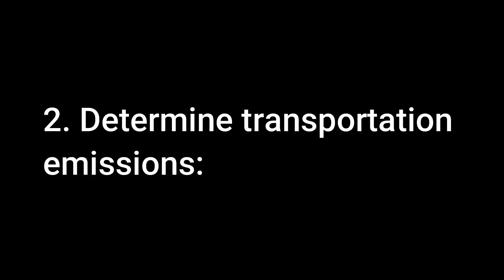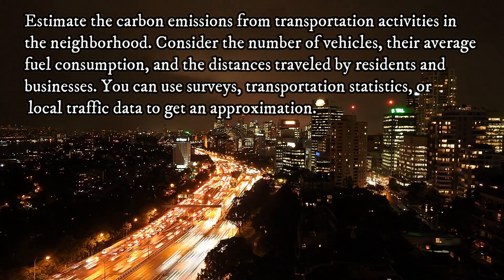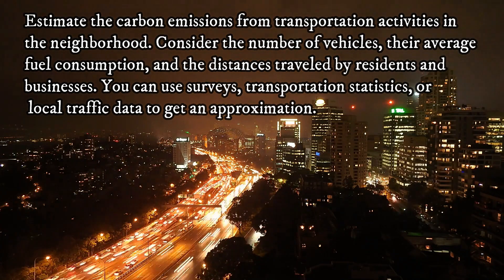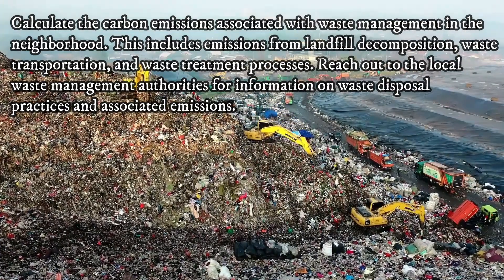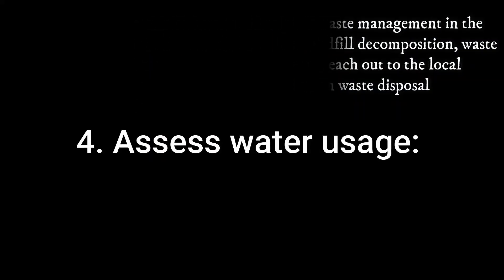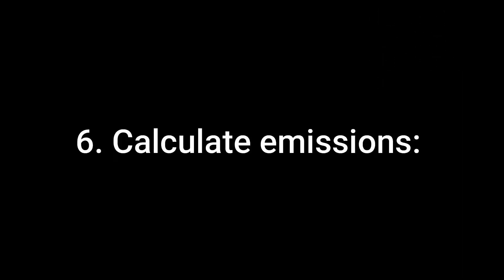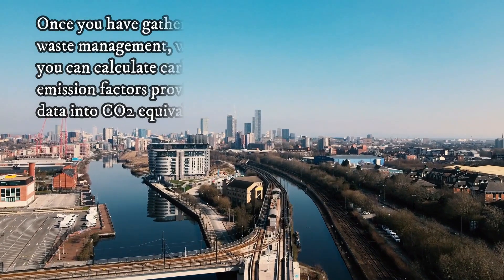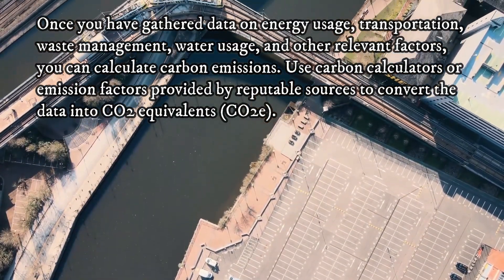How to Calculate Carbon Emission in Neighborhood | Edu-Archs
To calculate a neighborhood's carbon footprint:

1. Gather energy, transportation, waste, and water data.
2. Estimate emissions from these factors.
3. Sum up emissions to find the neighborhood's carbon footprint.

For accuracy, consult experts or local agencies.